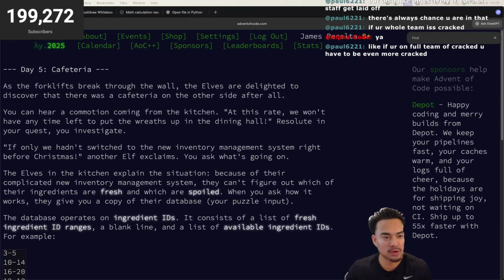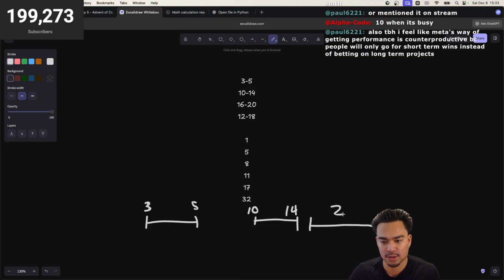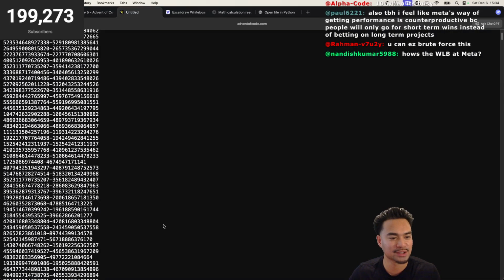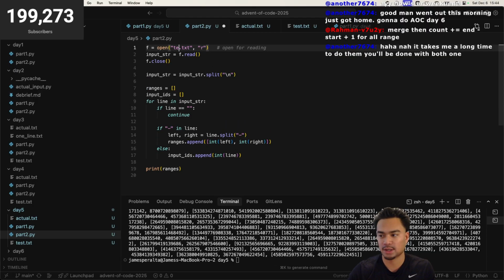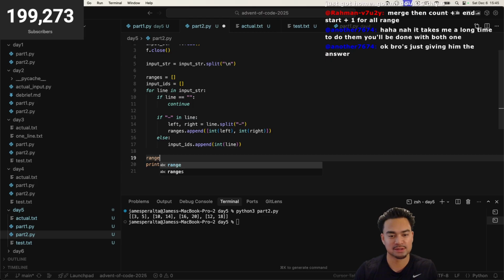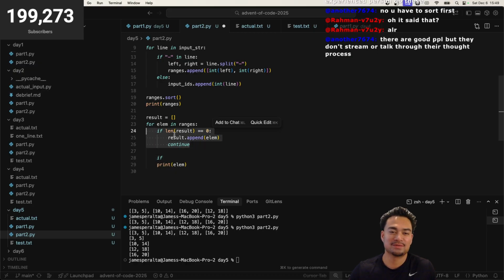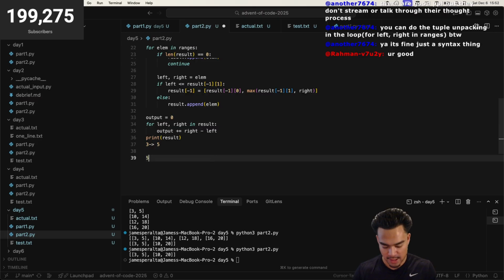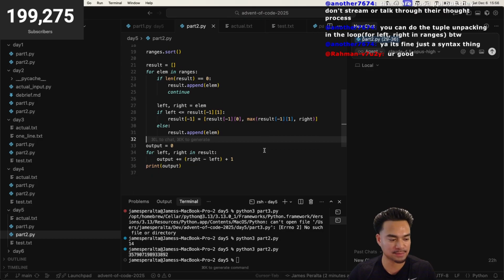Advent of Code 2025 Day 5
00:00:00 Part 1
00:11:53 Part 2
00:24:11 Key takeaways